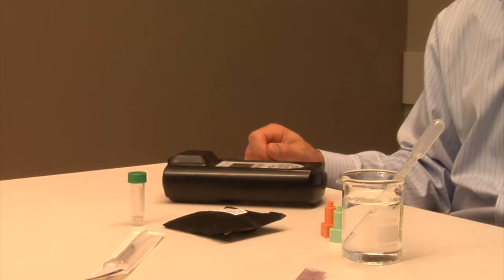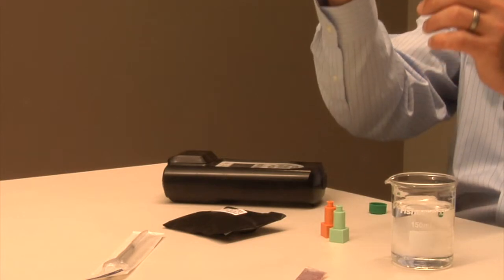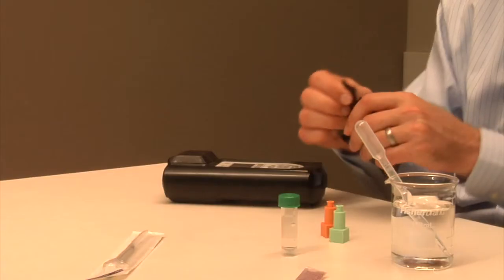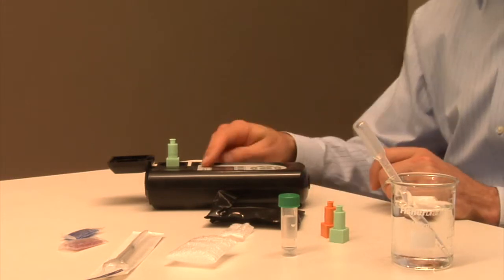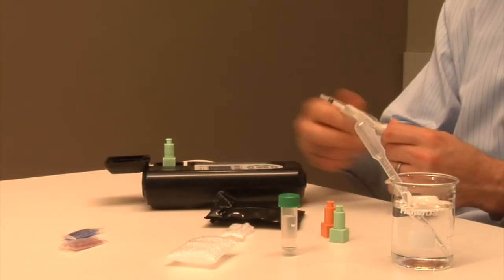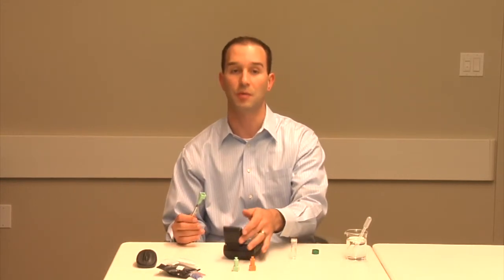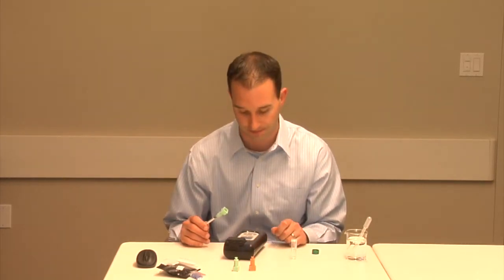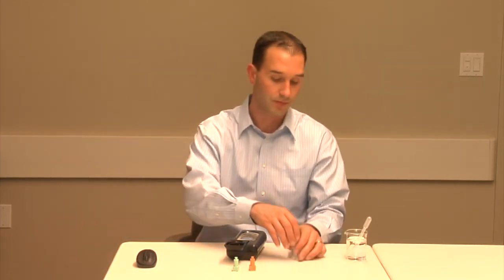Andalyze Test Video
Instructions to test a sample for Lead or Urainium using the ANDalyze AND1000 Fluorimeter.